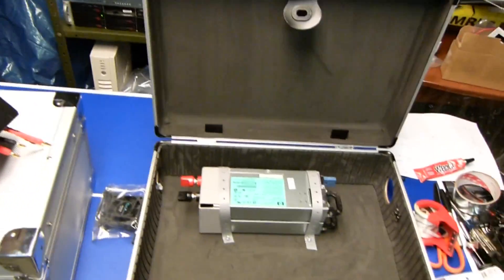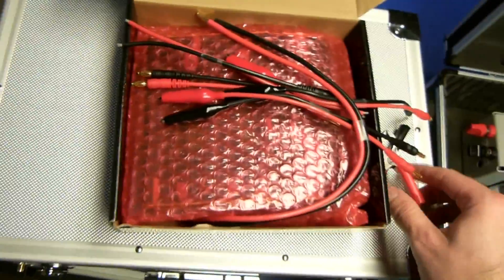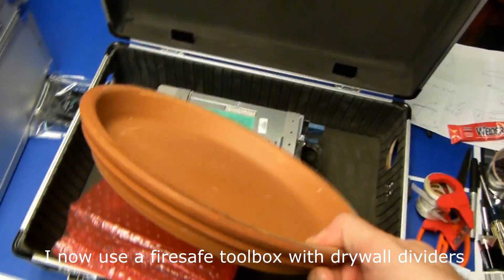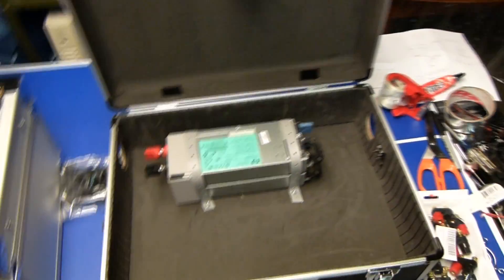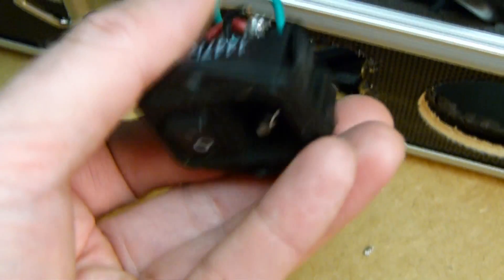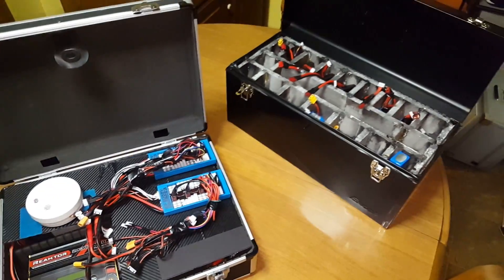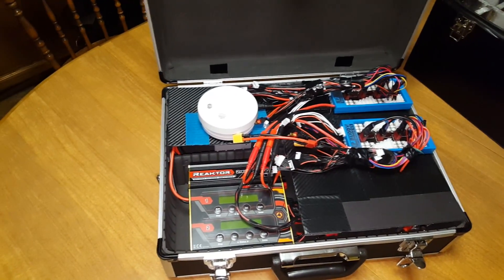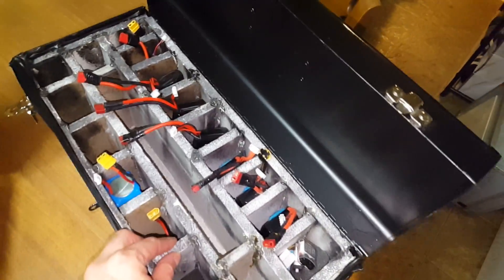Charging Station and Fire-Safe Lipo Box Build Log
Here is a look at my charging station I custom build using the Reaktor Dual Output charger and the fire-safe lipo box I built.